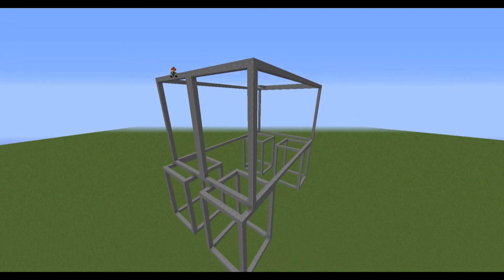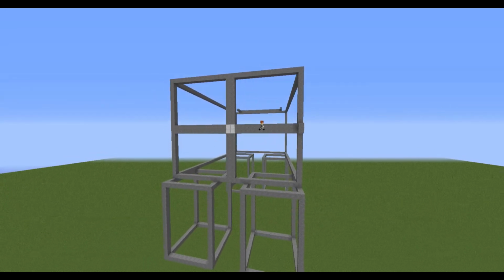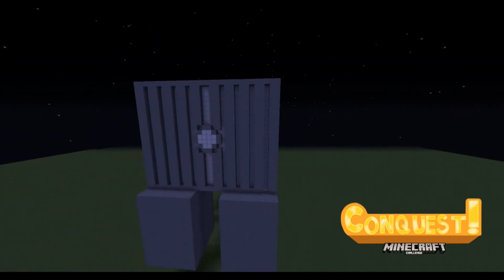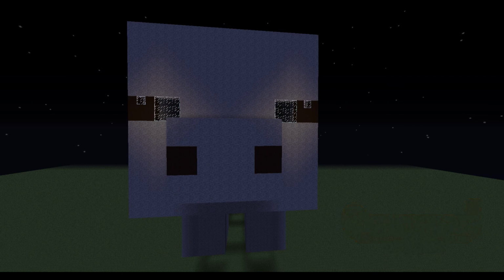Let's Build YogMoving Castle - Foundations - Episode 1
As part of the time-lapse series of my submission for the Conquest Minecraft Challenge, a competition run between Yogscast and Sony to find out who can make the most epic base.

In this episode we go through building the base of the build, the giant flying pig machine.